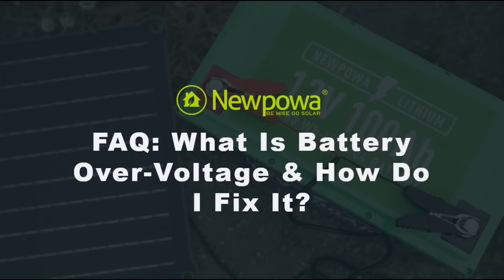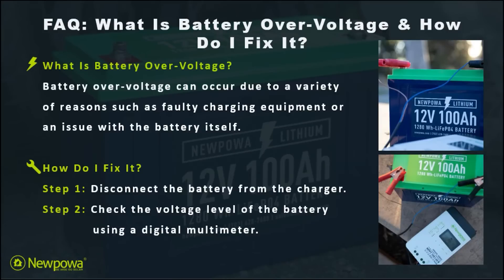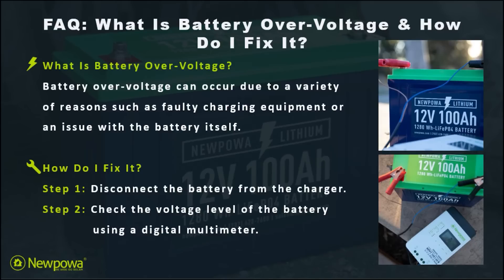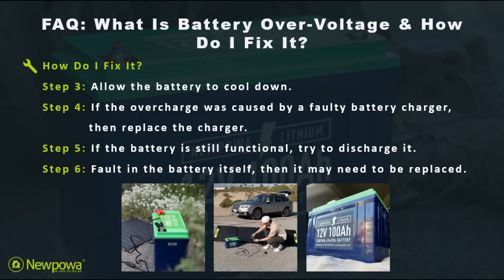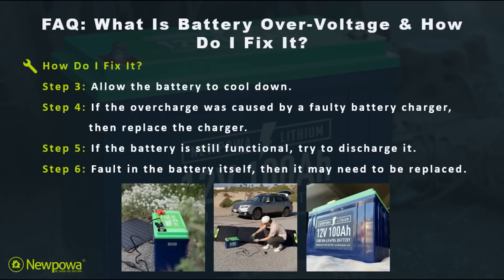FAQ: What Is Battery Over-Voltage & How Do I Fix It?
Have you been experiencing battery over-voltage? Don't worry, you're not alone. Many of us have encountered this issue at some point in time. But, before we get to the solution, let's first understand what battery over-voltage is.